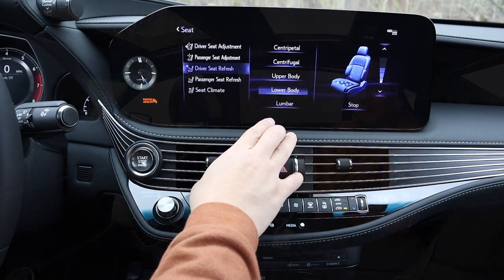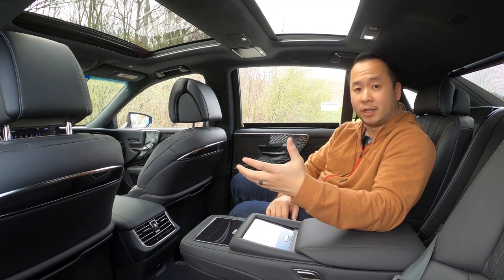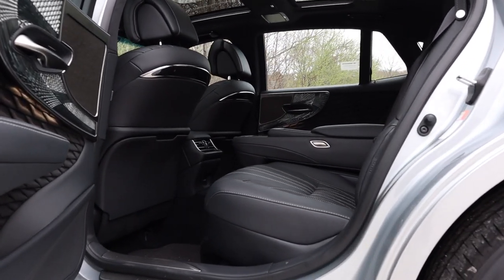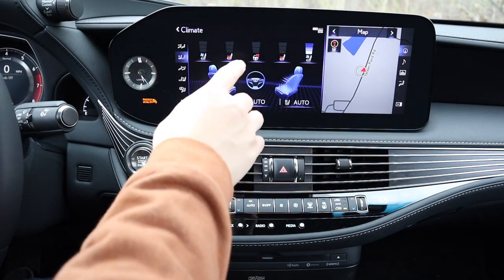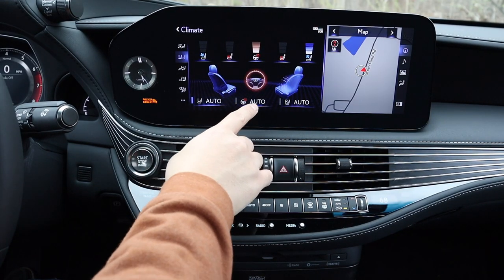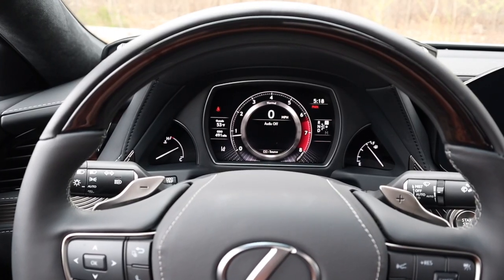Here's What You'll Get In A $115,000 Lexus - 2021 Lexus LS500 AWD Review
The 2021 Lexus LS500 starts under $80,000 but this one is equipped with the Executive Package with Kiriko glass. That package alone is worth more than a lot of new cars available today. But considering the craftsmanship that goes into this LS500 and the number of features you can get, this $115,000 flagship Lexus sedan is still a bargain, if you can afford it...